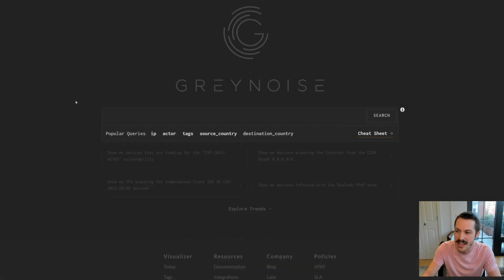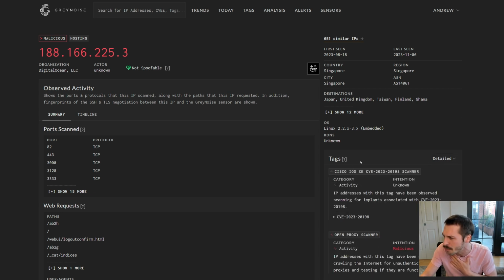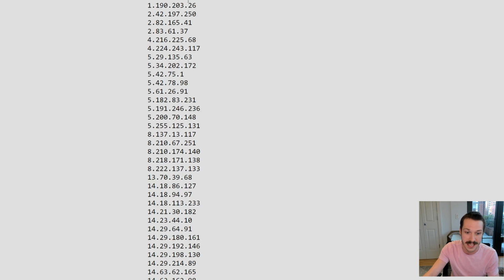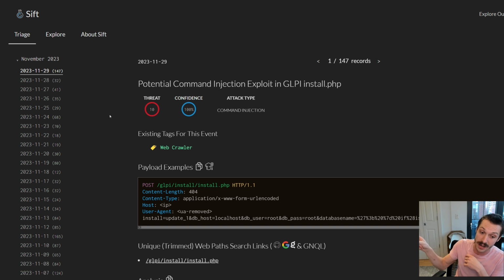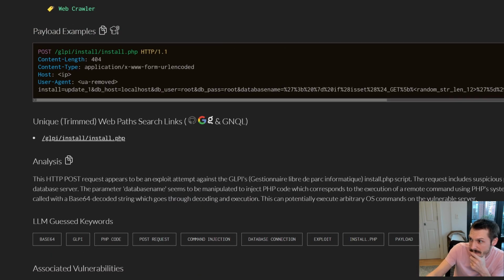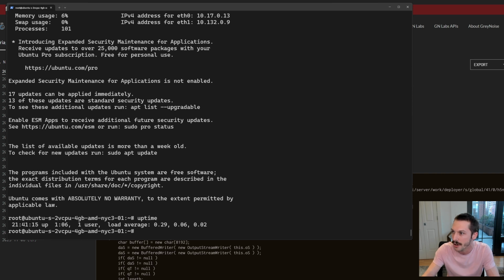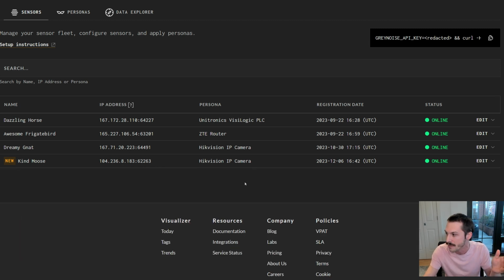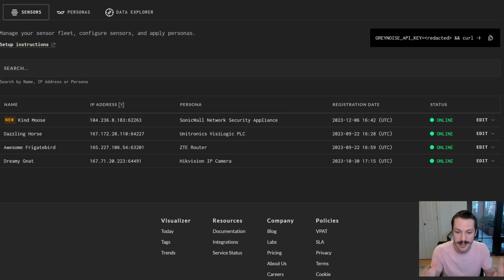GreyNoise: Understanding Internet Threats at Scale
Andrew Morris, GreyNoise founder and CEO demonstrates how people use the GreyNoise sensor network.
00:00 - Start
01:38 - Targeted or mass scanning?
05:58 - Event timeline
07:10 - API integrations
07:57 - CVE exploitation view
08:40 - Trends, integrations, dynamic blocklists
11:39 - Bulk IP enrichment
13:49 - Sift - automated n-day detection
18:36 - Sensor in customer networks
25:50 - Persona menu
26:25 - PCAP export